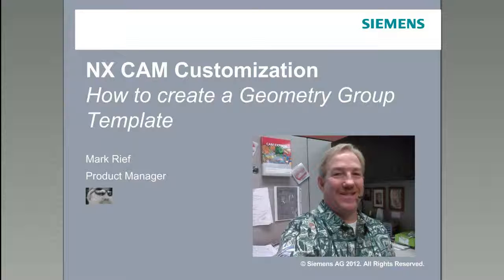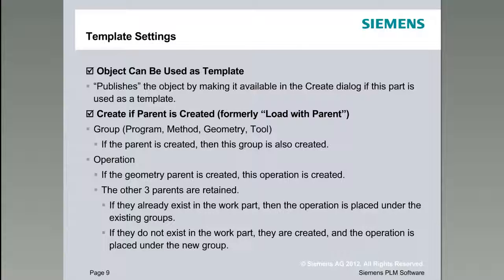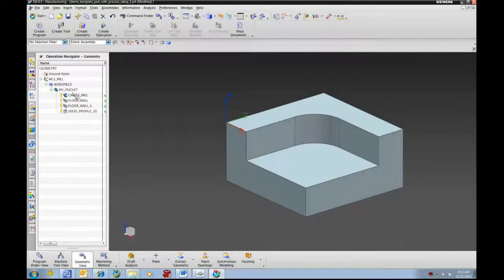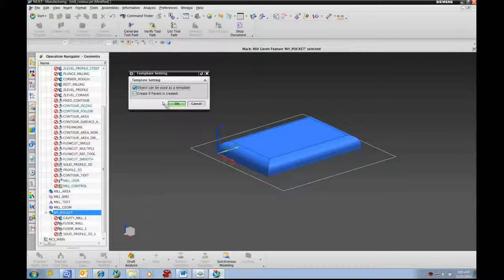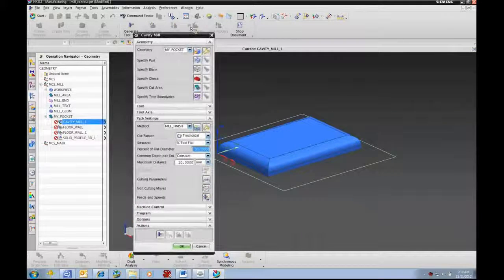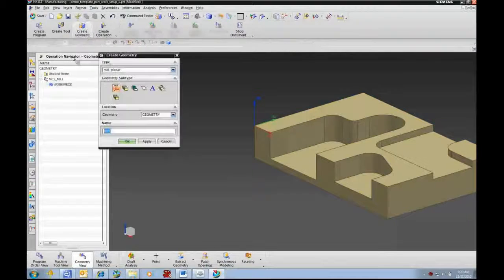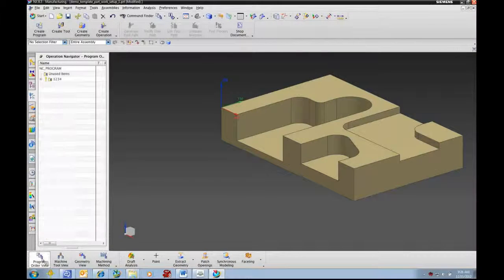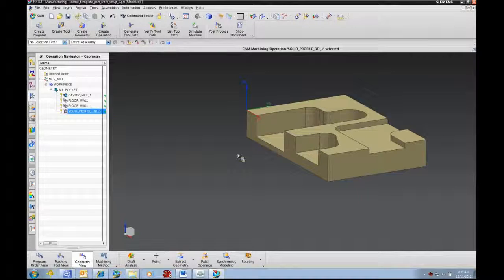CUSTOMIZATION How to create a NX CAM custom operation template